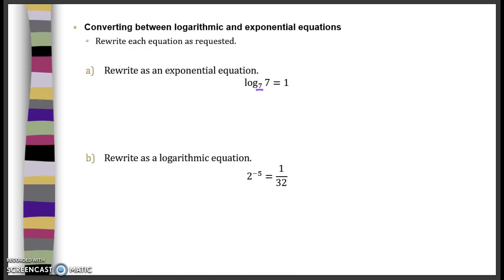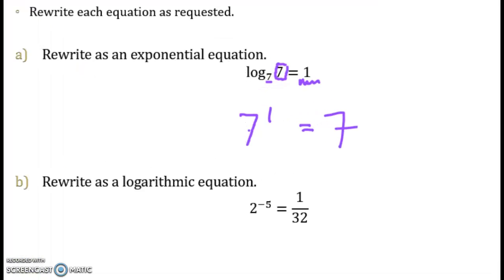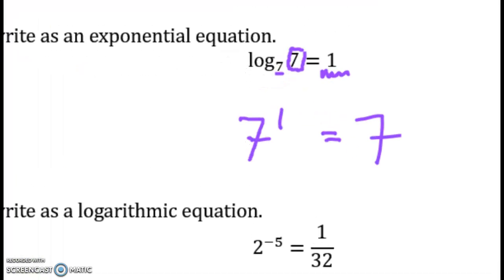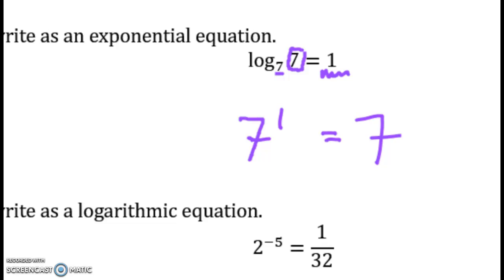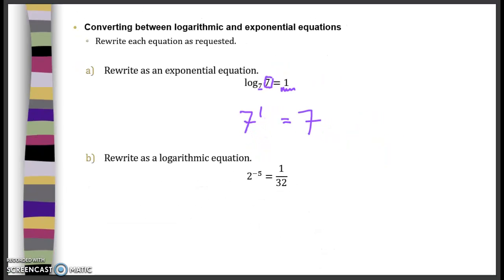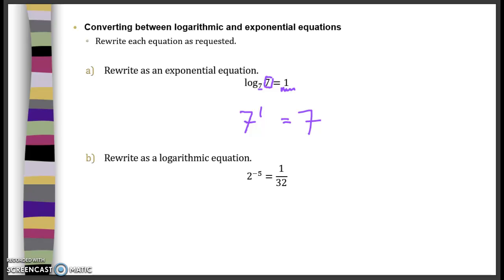Converting between logarithmic and exponential equations